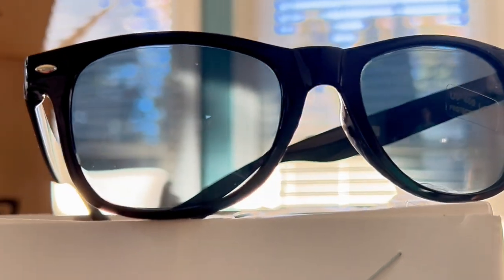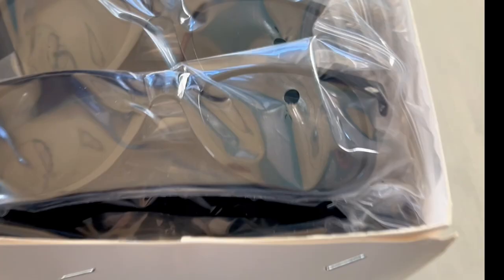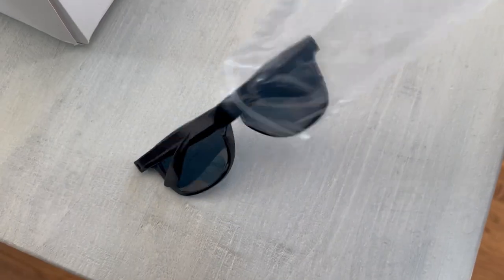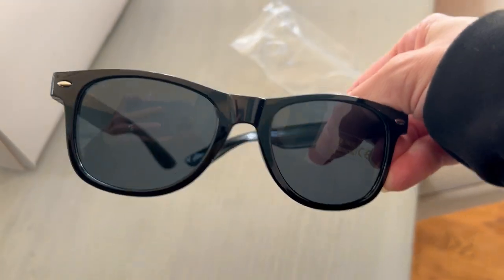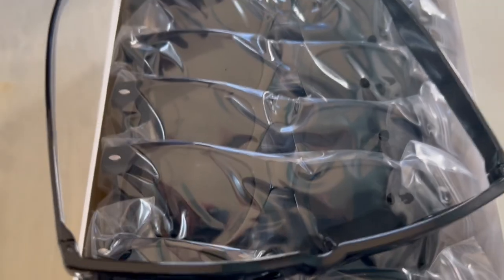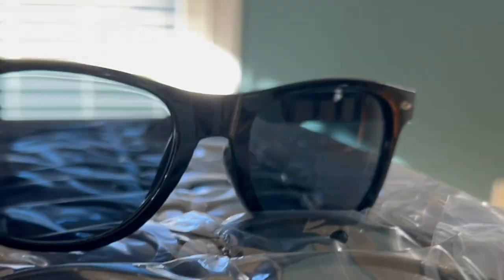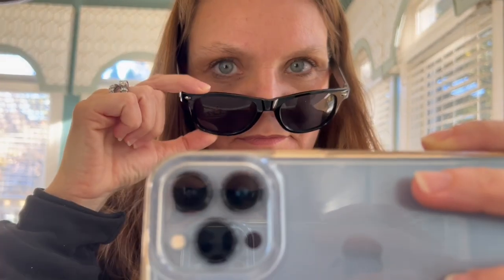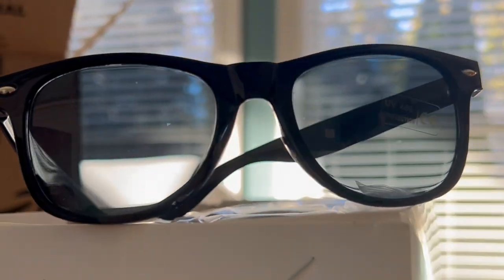Sunglass Sets Review | 15, 24, 50, 60, 100 Black Sunlasses Sets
Glasses Links (prices vary - compare vendor listings)

Purchased this sunglasses set for a school homecoming Pep Rally - Students decided on an FBI / Security Guard dress-up theme.

One Size Fits Most: Designed for ages 8 and up.  We had no issue with the glasses fitting all of the boys, girls, men, and women who chose to wear them.  Fit comfortably. The dimensions (1.9"x 5.6" x5.8") are just right for a wide range of face shapes.

Great Value - They arrive well-packaged and individually wrapped.  No breaks or scratches.  The classic one-tone black plastic frame with dark smoke lens design adds a touch of Hollywood movie star glamour.  At a great price point, I was thrilled to donate these to the grade being able to give something to every student.

UV Protection:   If anyone wants to keep them and wear them later on, they aren’t just fun and stylish, they are functional.  UV protection, shatterproof rated lenses, sturdy frame balance fashion with function.

Party Favor:  Have a retro meets current vibe - Great at almost any type of party. I can easily see these at birthdays, 4th of July celebrations, pool parties, Hawaiian weddings, bachelorette parties, and more. They add a fun, memorable touch to any event.

Super fun sunglasses accessory that adds style to everyday life and special events. The wise value, versatility for parties.  If you need glasses for an upcoming event, you’ll feel confident making memories with these shades.